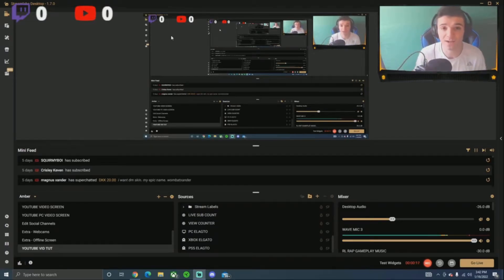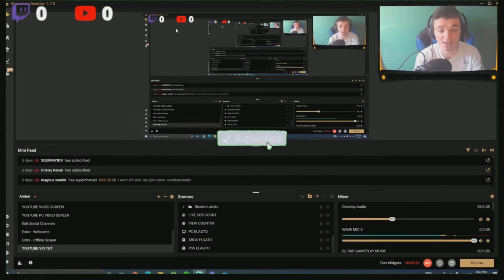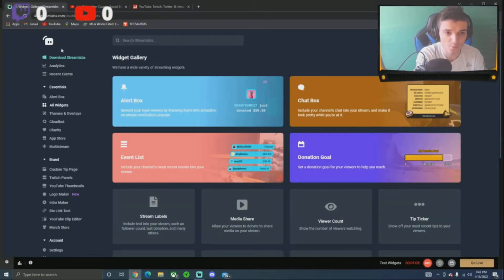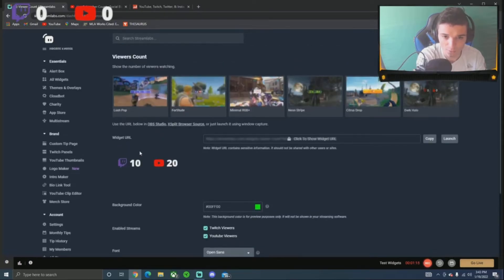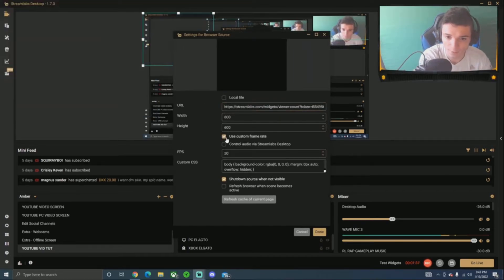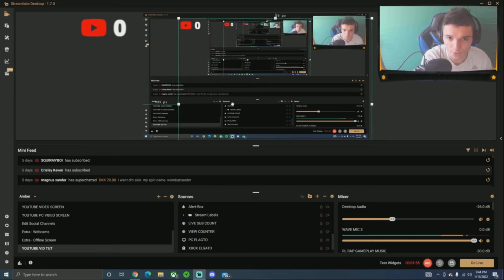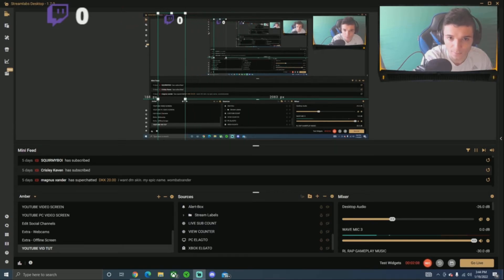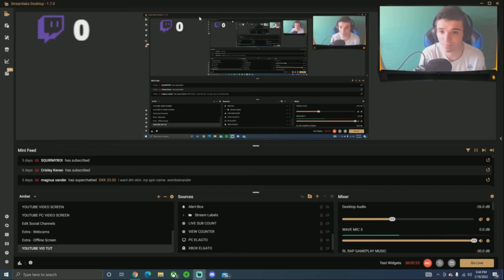STREAMLABS OBS 2022 TUTORIAL - HOW TO SET UP A LIVE VIEW COUNT !!!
I Am JoeyJ25 !!!
I Make Gaming Videos 4 Days A Week (TUES - FRI) OR (MON -THURS) !!!